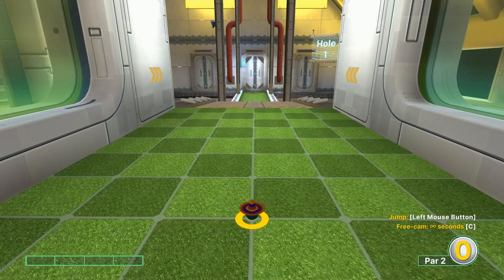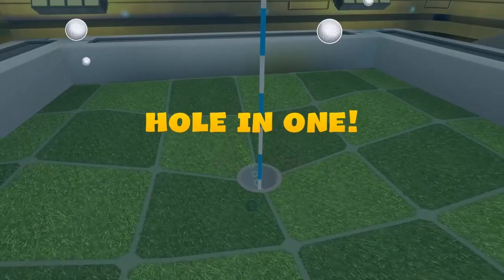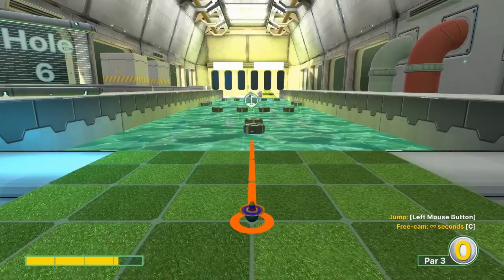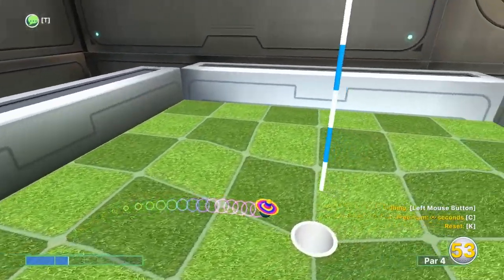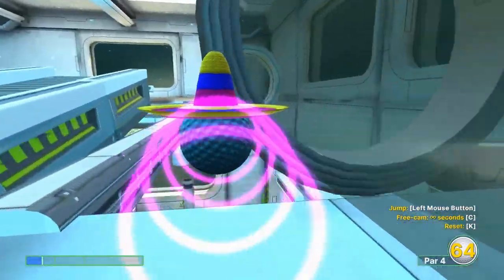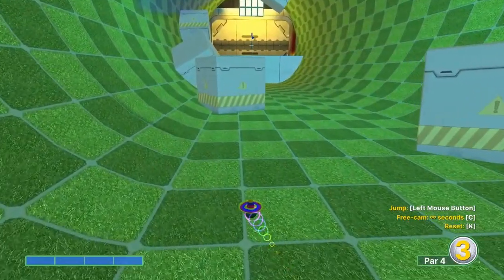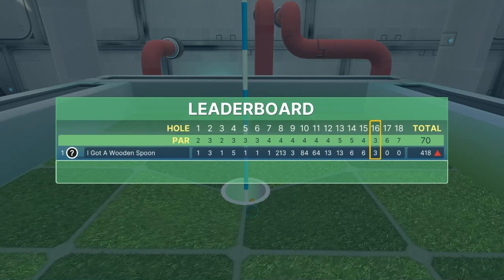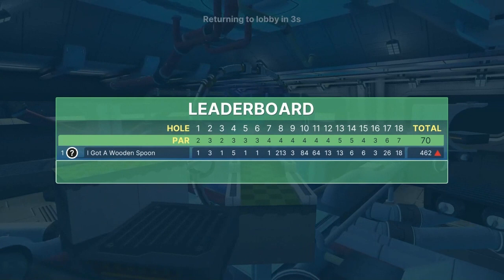Space Station (Superjump) Tutorial | Golf With Your Friends | 13 Hole in Ones!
Here are the best shots I found for Space Station on Superjump for Golf With Your Friends. Enjoy!